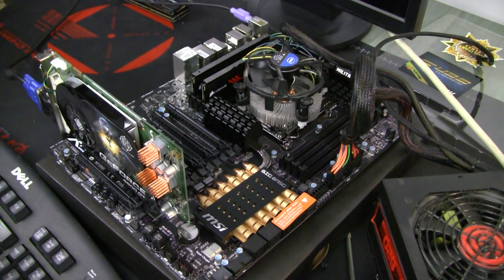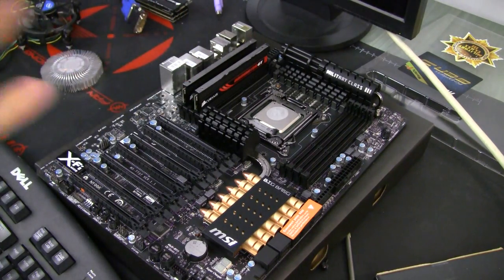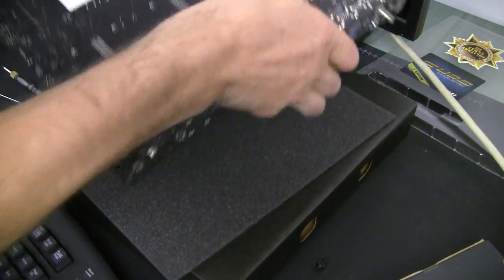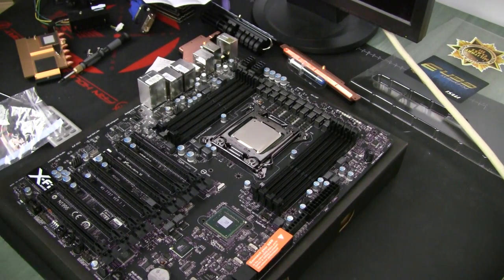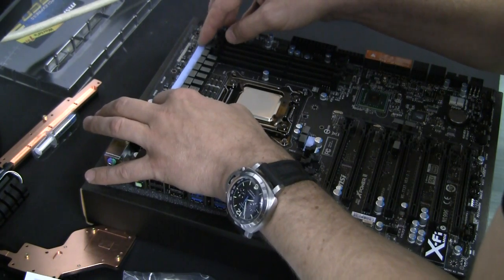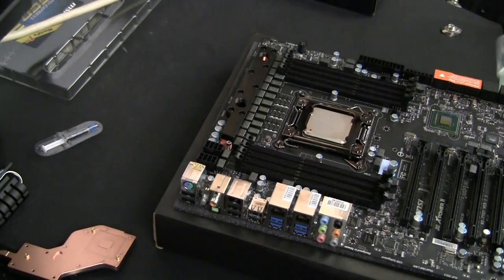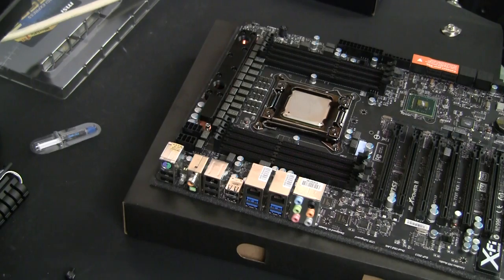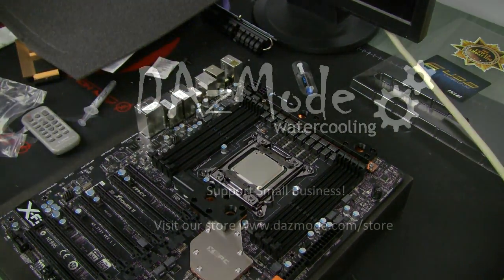MSI Xpower II X79 Motherboard Waterblock Full Installation Video (Venom Build)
Waterblock installation tutorial for MSI Xpower II X79 motherboard with XSPC watercooling kit. DazMode Venom Build Series.